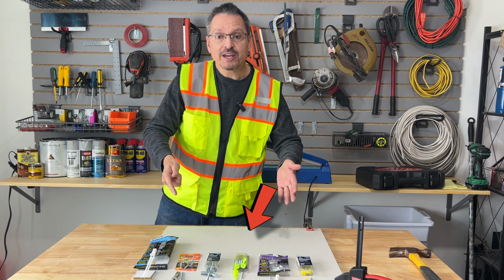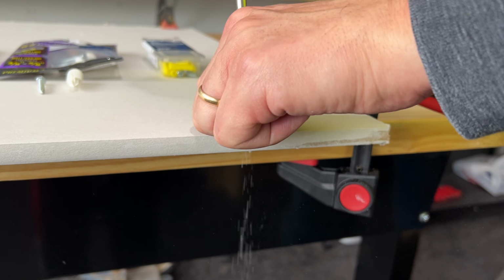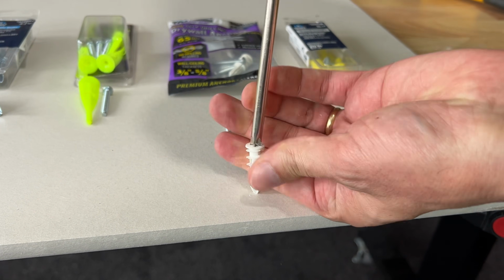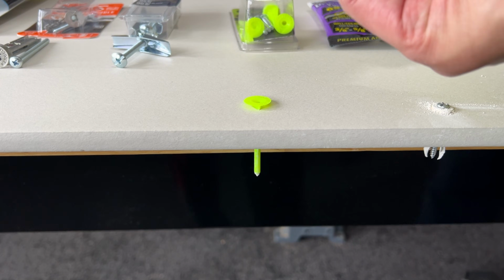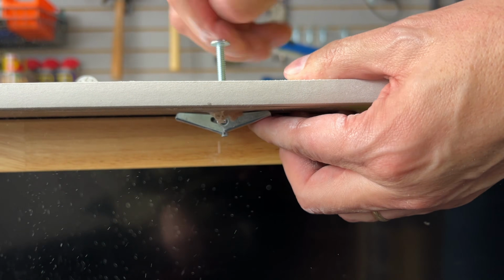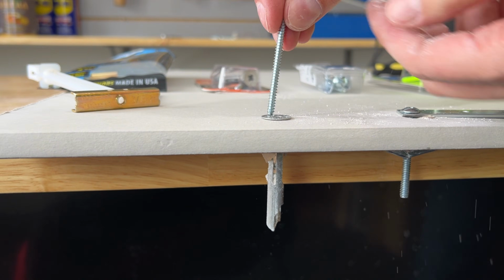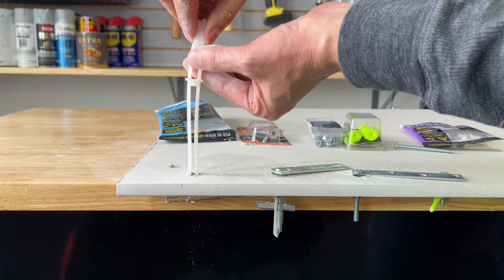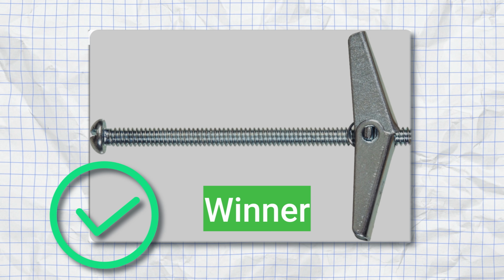Strength Testing The Best Drywall Anchors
In this video, I will test six different wall anchors and to find the strongest drywall and plaster wall fasteners. We will use a pull scale for a strength test and see if the manufacture claims are correct. Let me know if you have any questions.

PRODUCTS IN VIDEO IN ORDER:

Drywall Anchors

Self Drilling Anchors

Wall Claw Anchor

🛠️Best Toggle Bolts

EZ Anchor Toggle

Toggler Snap Anchor